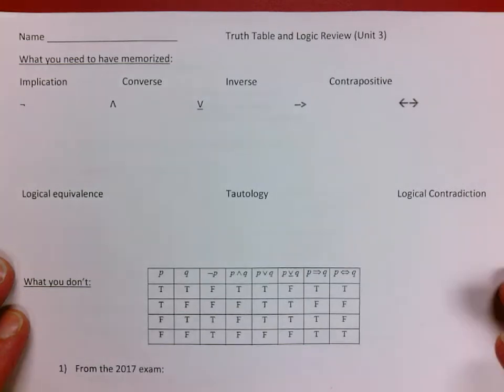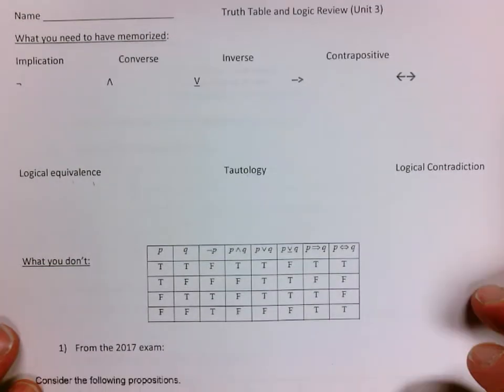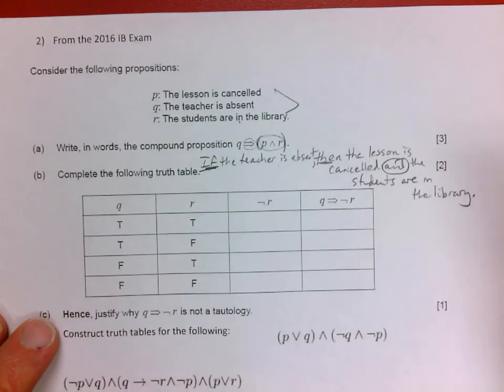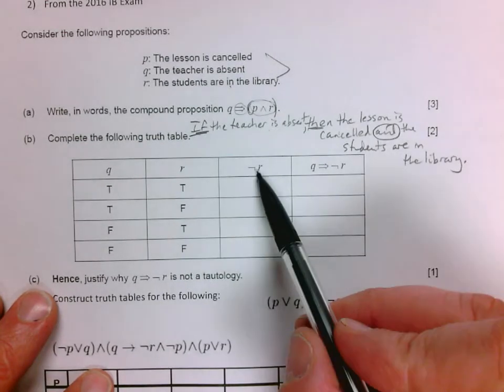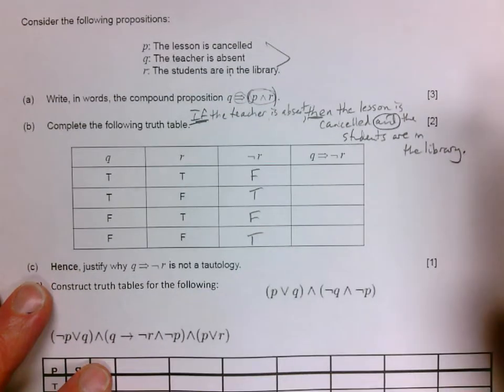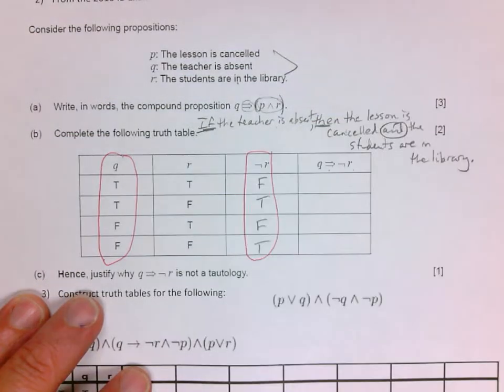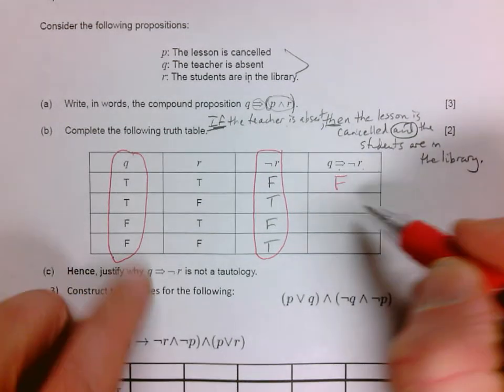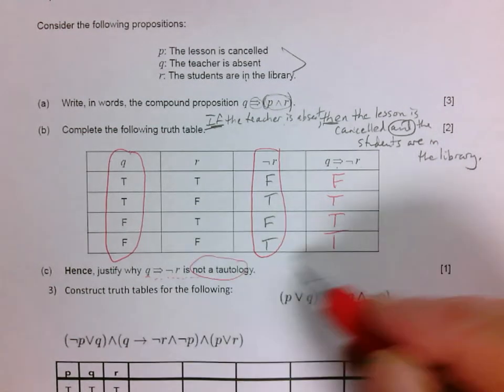Truth Tables and Logic Quiz Review #1